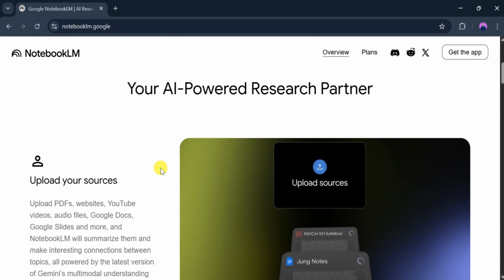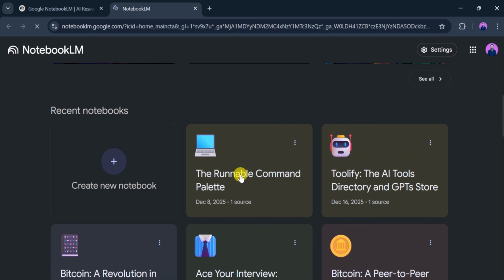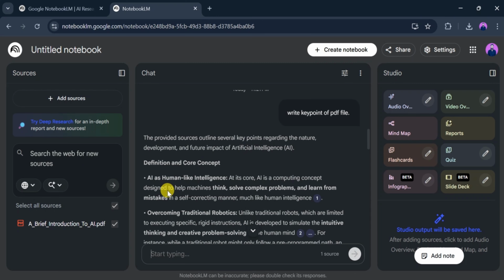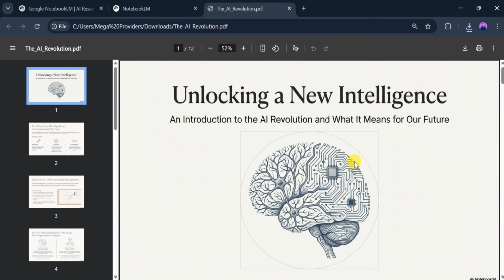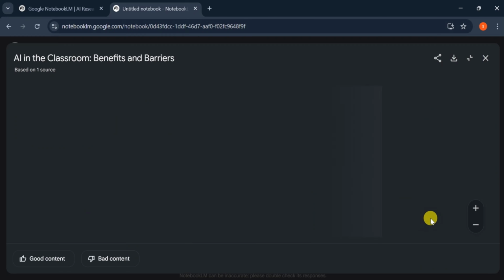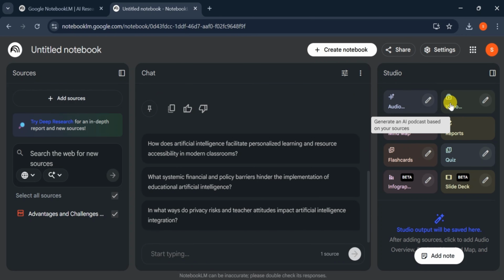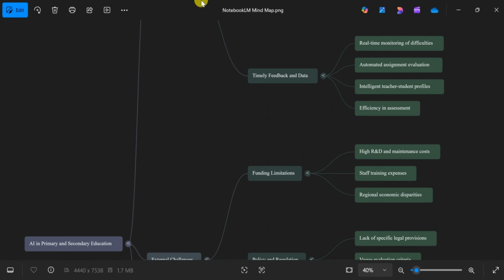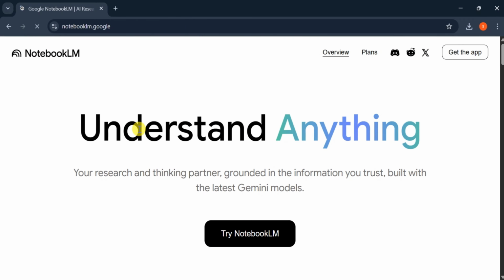NotebookLM is Insane 3 Secret Features Mind maps Slides and Infographic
How to Create Infographics & Presentations | NotebookLM is Insane | Explores the incredible power of NotebookLM

Welcome to AI Ustad 2.0! In this video, Shujaat Ahmed reveals why NotebookLM is Insane—but only if you know how to use it correctly. Most people just use it for summaries, but I’m showing you the 3 Secret Features that change everything.

We go beyond simple notes to show you how to transform your research into professional Presentations, Infographics, and Mind Maps effortlessly. Whether you are a student, researcher, or professional, these NotebookLM "hacks" will fix your research workflow forever.

In this video, you’ll discover:
✅ Secret 1: AI Mind Mapping – Turning raw notes into structured visual maps.
✅ Secret 2: Infographic Creation – Visualizing data and facts from your sources.
✅ Secret 3: Presentation Ready – How to use AI insights to build slides fast.

If you want to master Google NotebookLM and improve your AI productivity, this tutorial is for you!